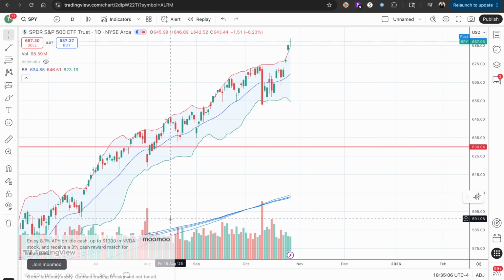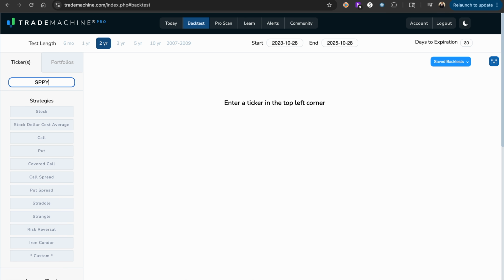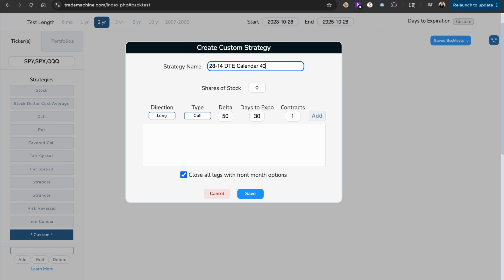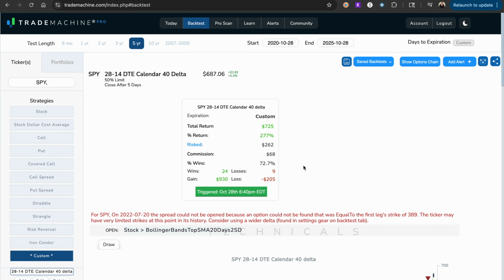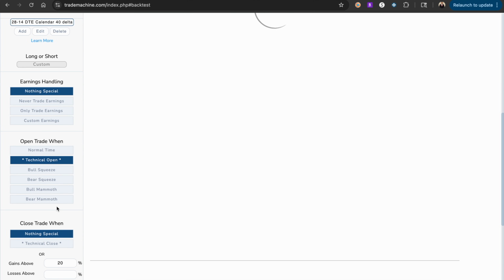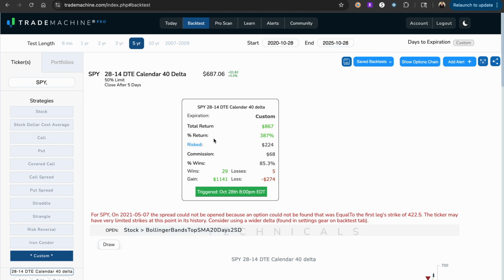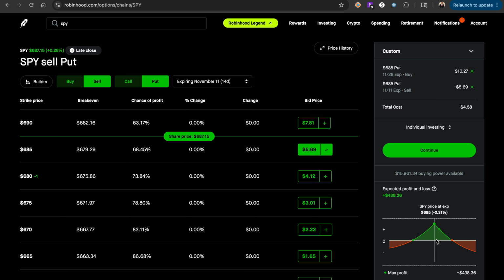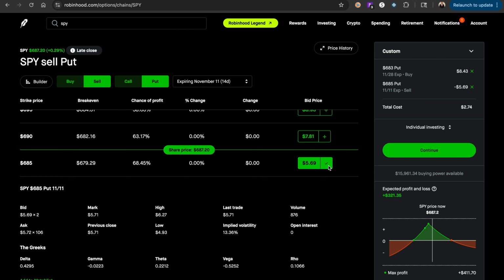SPY Calendar Spread | Strategy, Setup, and Backtest Results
Description:
In this video, I break down a calendar spread options strategy on $SPY and explain why I’m using it right now — based on a specific technical setup that just triggered. You’ll see exactly how to construct the trade, step-by-step, and then we’ll use backtesting software to analyze how this setup has performed historically.

Whether you’re an options trader looking for new ideas or just want to understand how calendar spreads behave in different market environments, this video will help you see when and why this strategy can shine.

📊 What’s Covered:

Why I’m using a calendar spread on SPY right now

How to set up the trade (expiration selection, strikes, and risk profile)

Historical backtest results and performance review

When this strategy tends to work best

📈 Tools Used:

Options backtesting software

$SPY historical data

Timestamps:
00:00 Intro
00:23 $SPY chart
01:25 Setting up trading parameters in backtesting software
03:27 Backtest results
05:22 At the money calendar spread backtest results
05:55 Explaining why this trade is successful
06:48 Trade setup using Robinhood Exchange